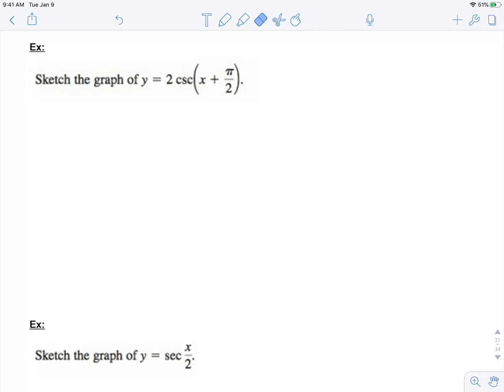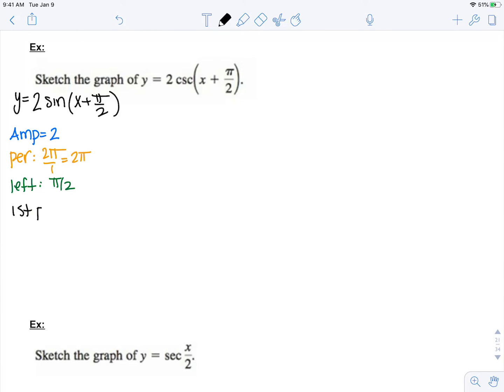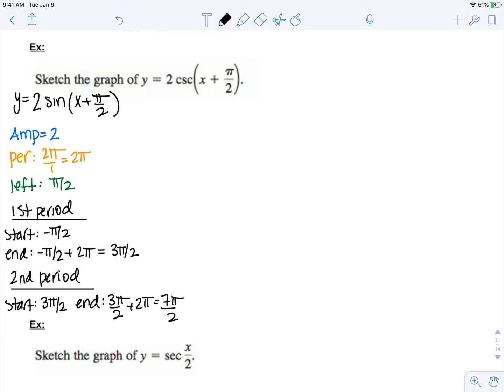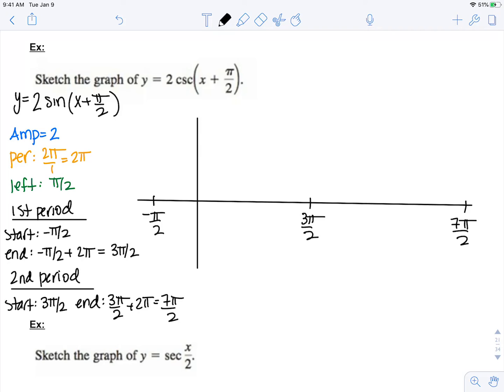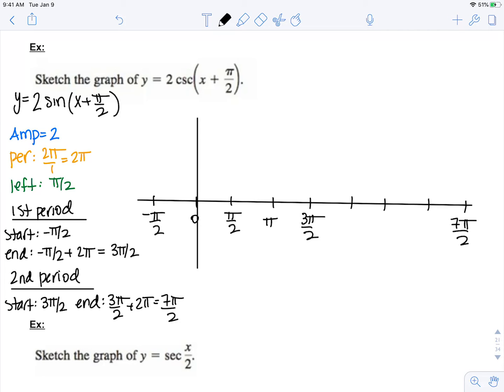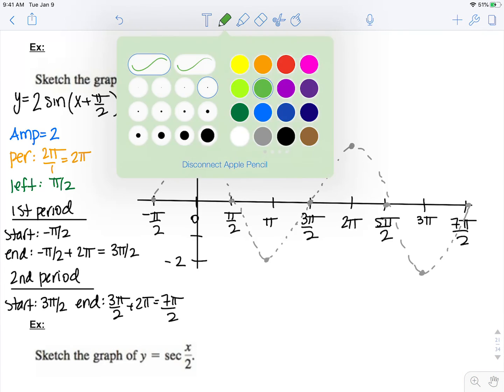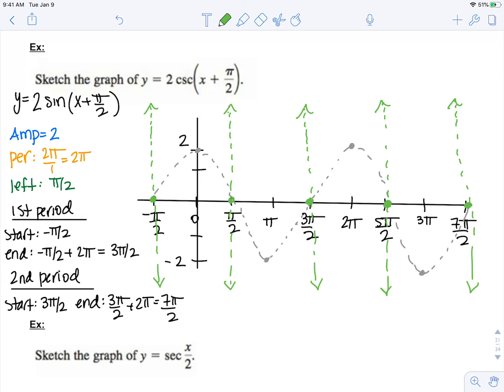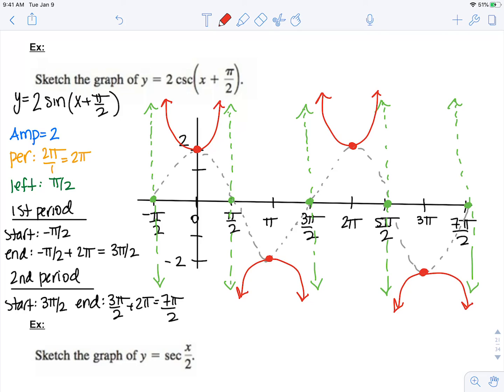A2T 4 5 2